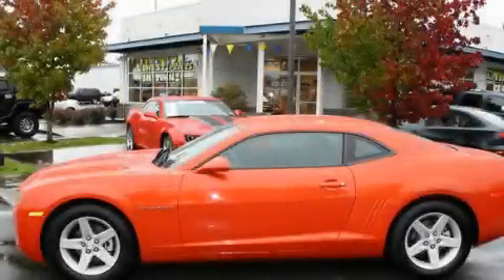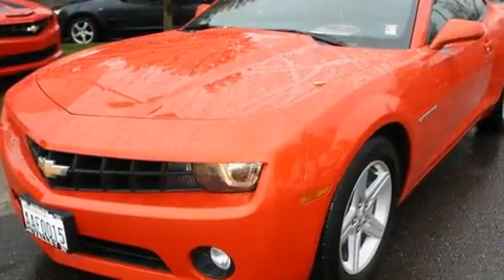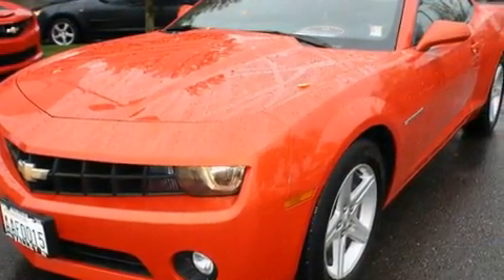2010 Chevrolet Camaro Auburn WA 98002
Year: 2010
 Make: Chevrolet
 Model: Camaro
 Engine: 3.6L V6 SIDI
 Trans.: Automatic
 Exterior: Orange
 Miles: 17,901
 Interior: Black

 2010 Chevrolet Camaro Auburn WA